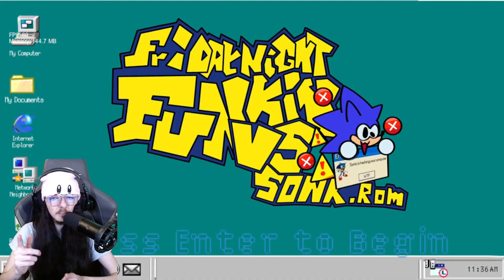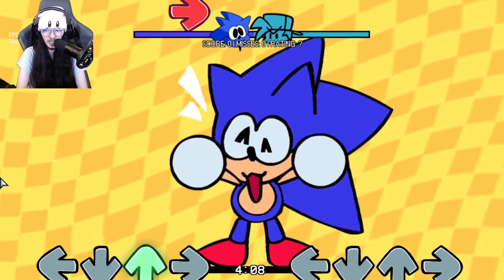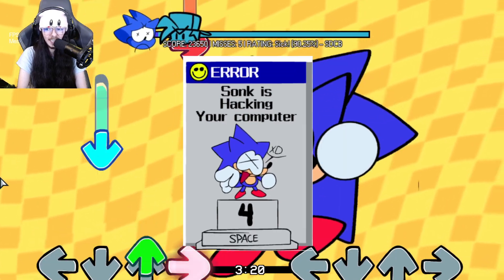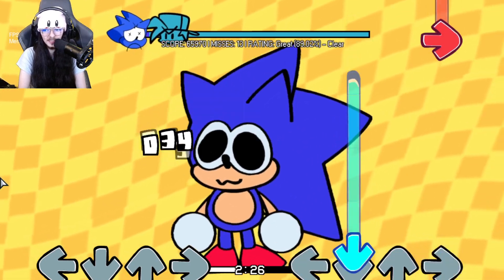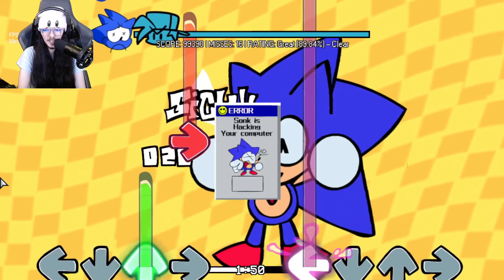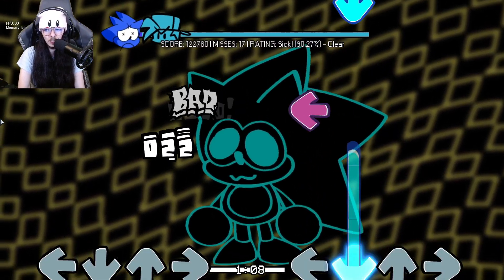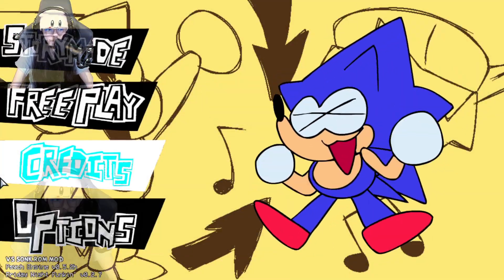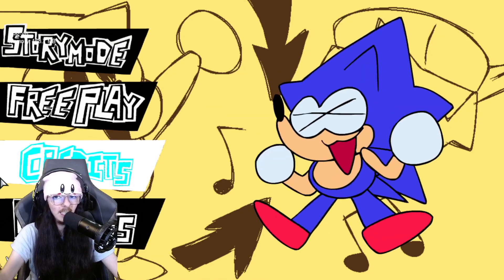THIS FNF MOD HACKS US! | Friday Night Funkin' Vs Sonk.rom - Sonic 1 Rom Hack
Donations are not necessary but if you have spare change and would like to support then I will more then appreciate it.

👍Smash The Like Button Now👍
✌Share The Stream ✌